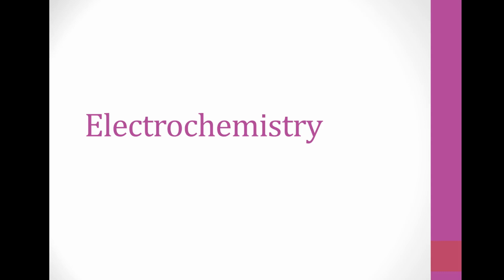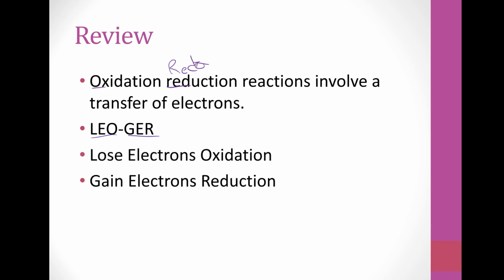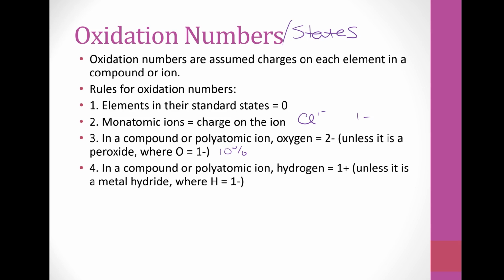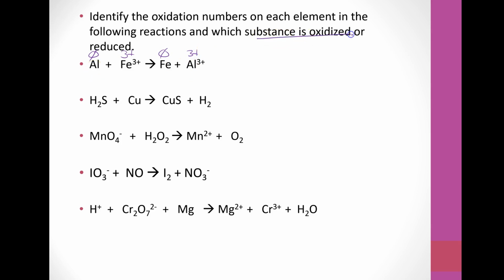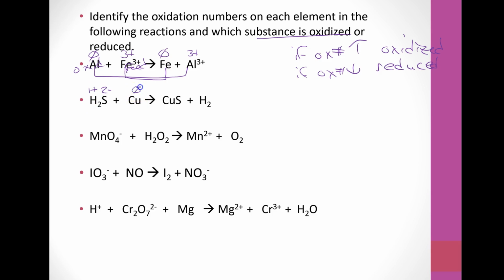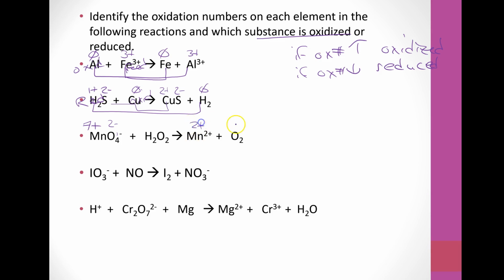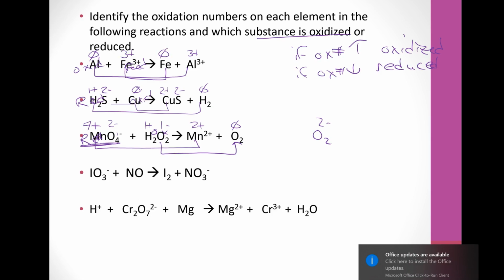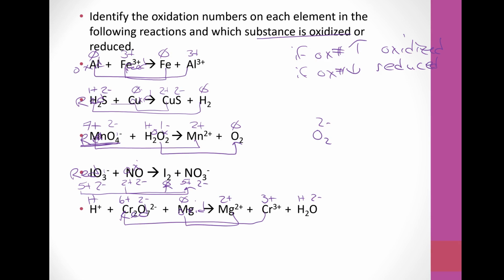18.1 Oxidation Numbers